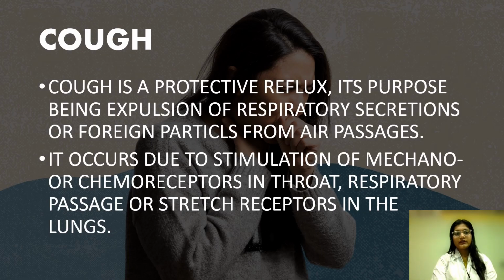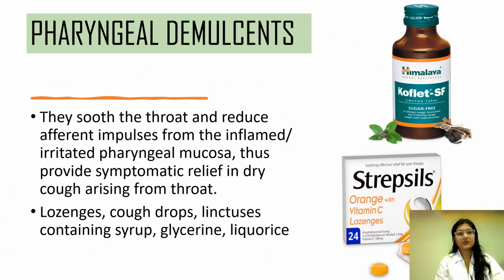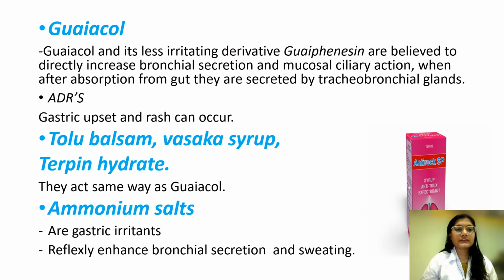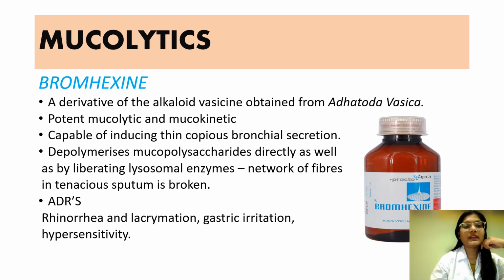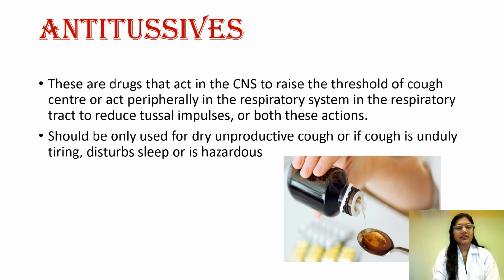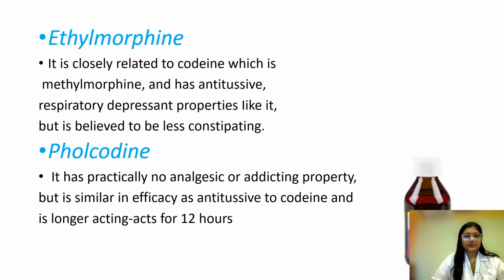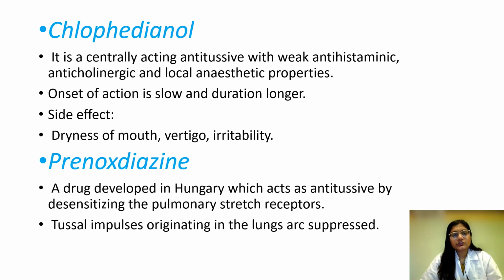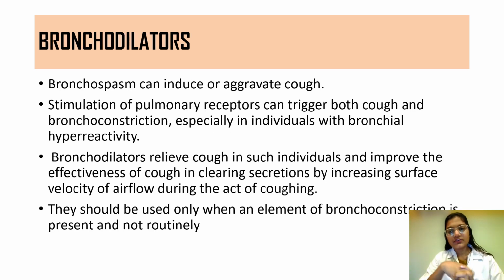RESPIRATORY SYSTEM DRUGS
Drugs on cough
Pharmacology
m.b.b.s studies
Any new suggestions for the next video?